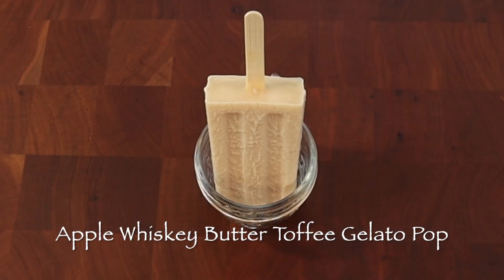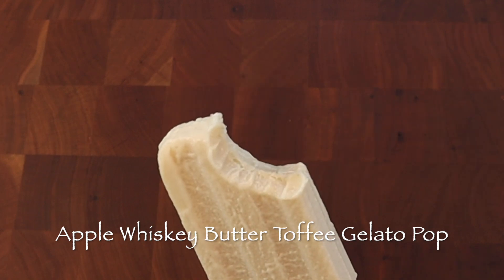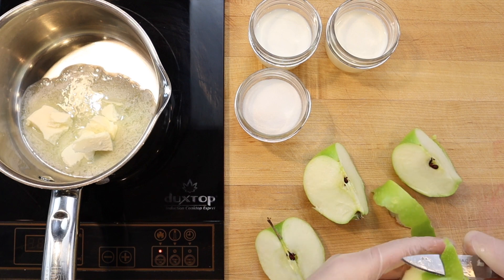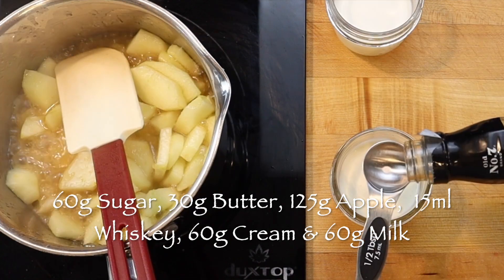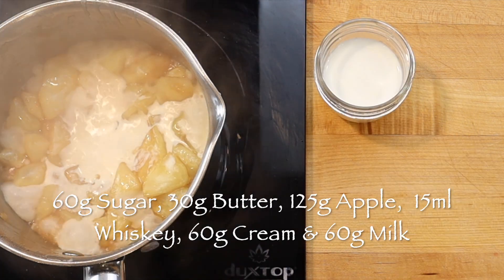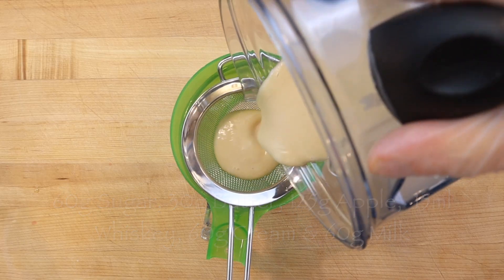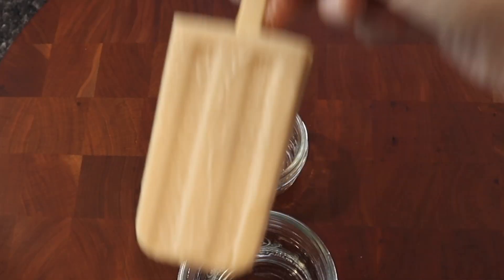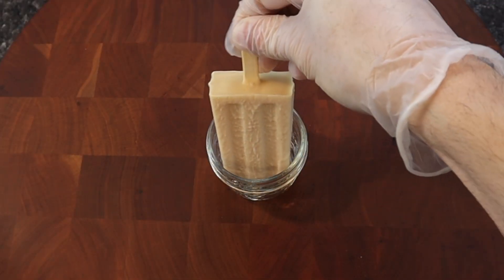Apple Whiskey Butter Toffee Gelato Pop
Apple whiskey butter toffee gelato pop tastes like apple pie but with the soft frozen texture of a fudgesicle